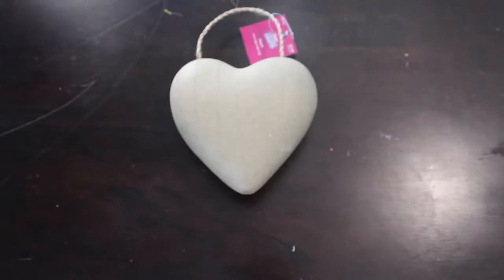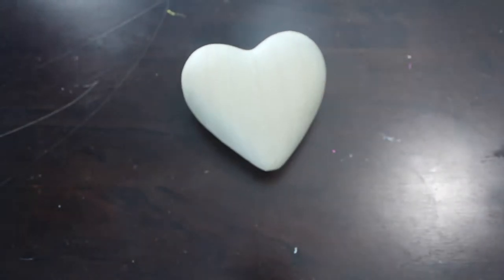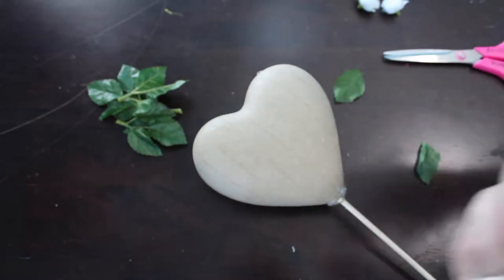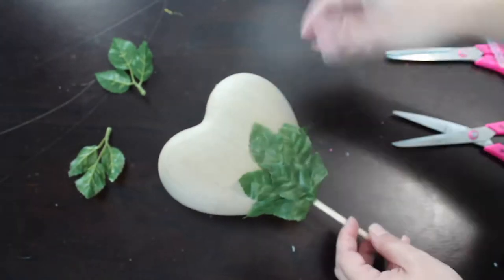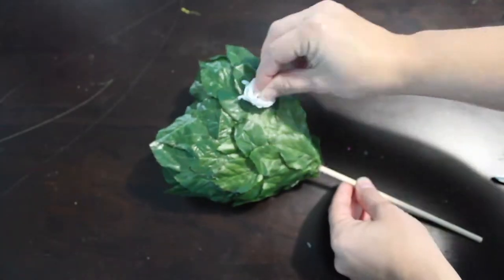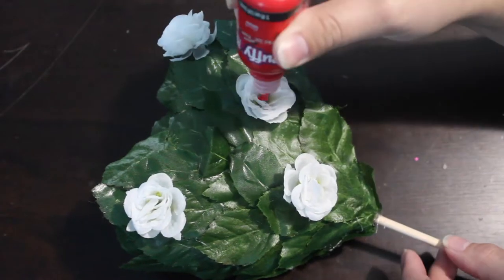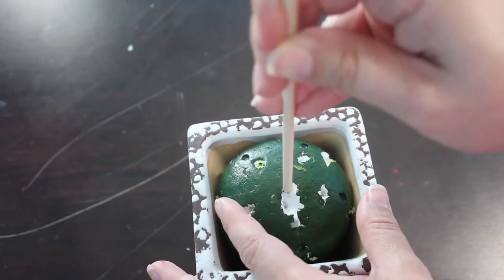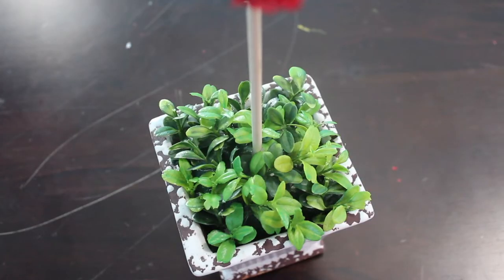Alice in Wonderland - Painting the Roses Red Topiary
DIY Alice in Wonderland inspired Topiary. This is so easy to make and super afforable.

I couldn't find the exact Paper Mache Heart I used but